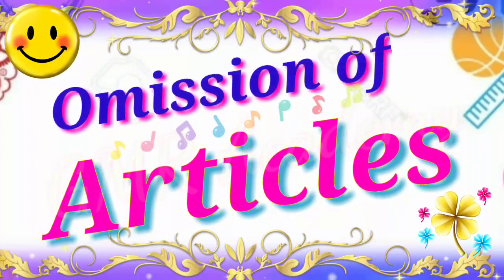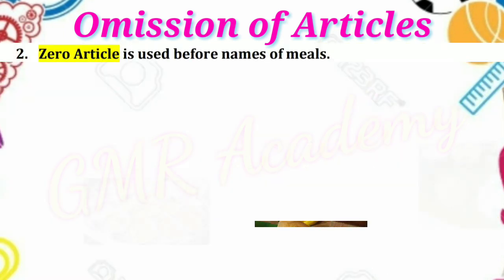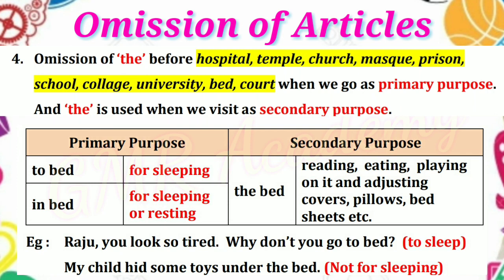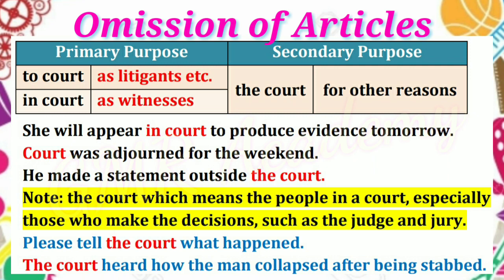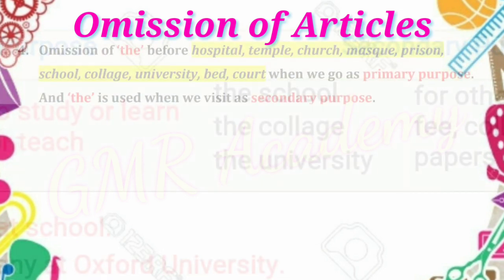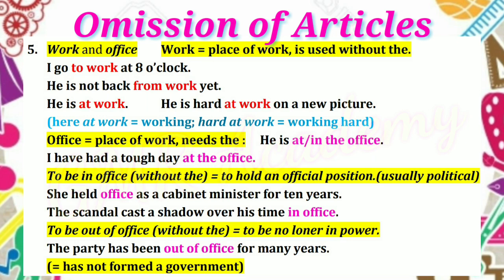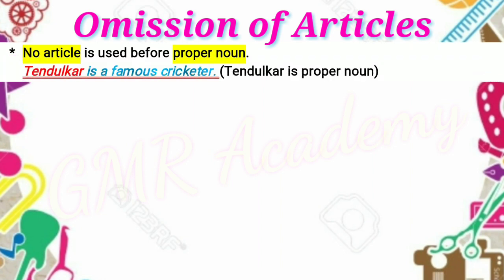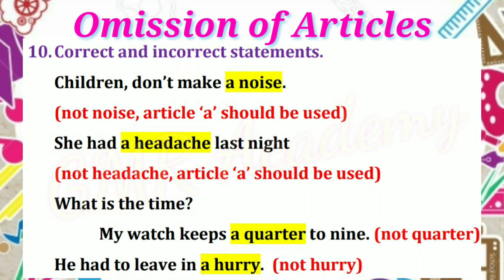Position of Articles and Omission of Articles, No Articles, Zero articles, English Grammar